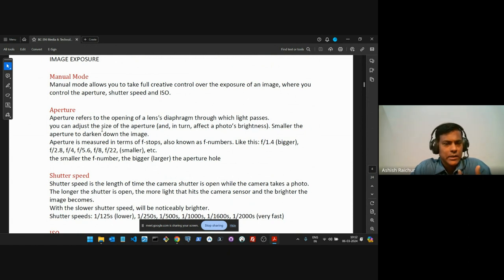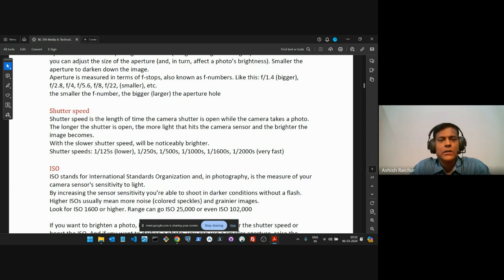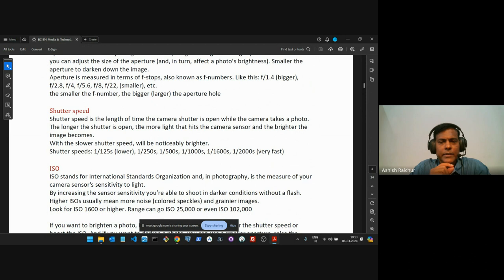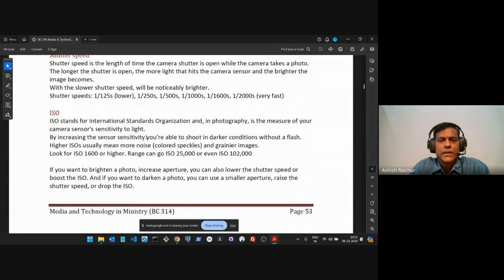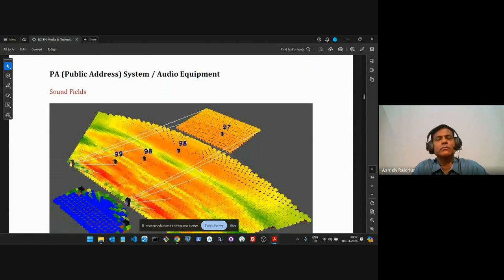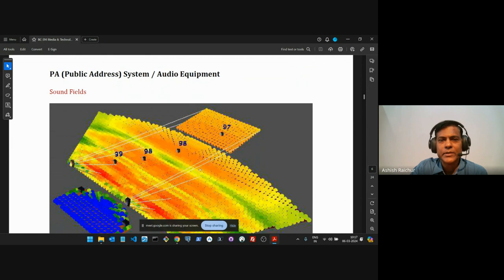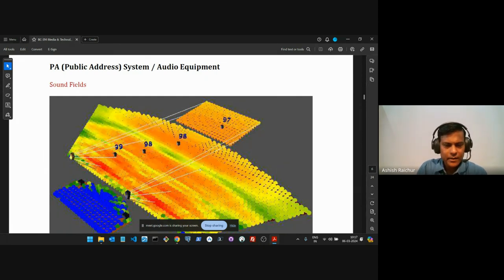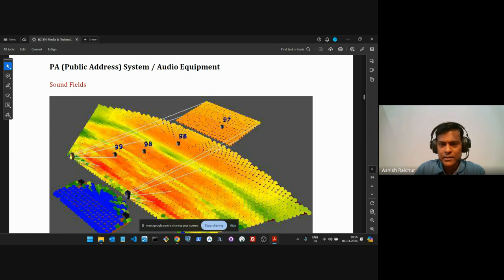Media and Technology in Ministry| Lecture 12 : BC314-MTM-20240306